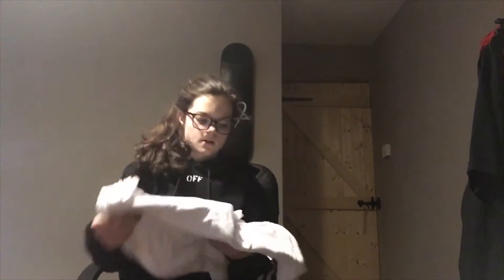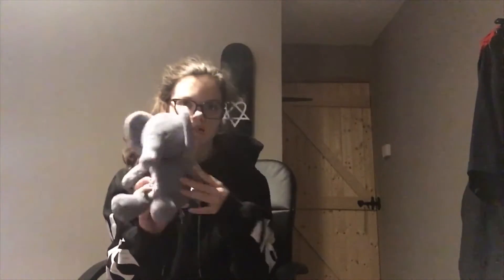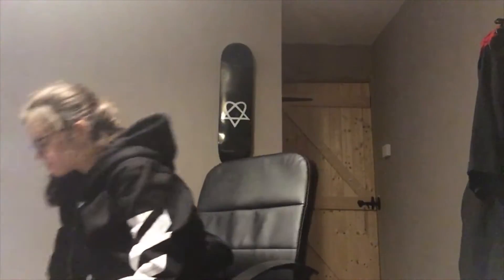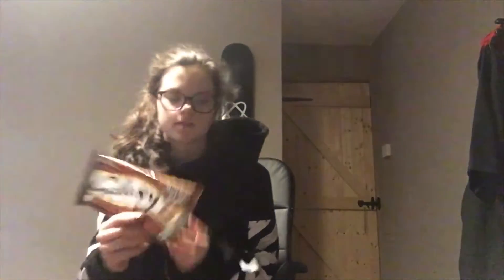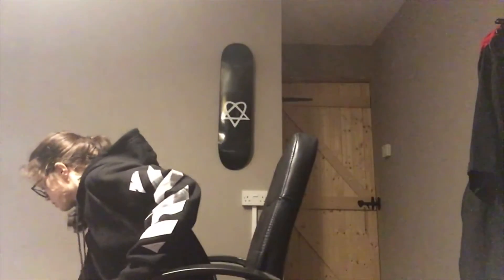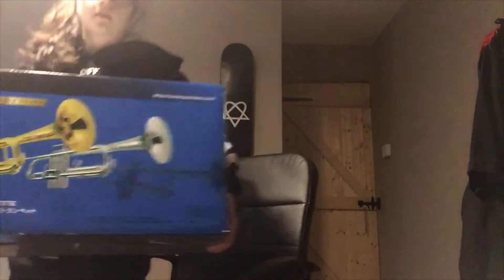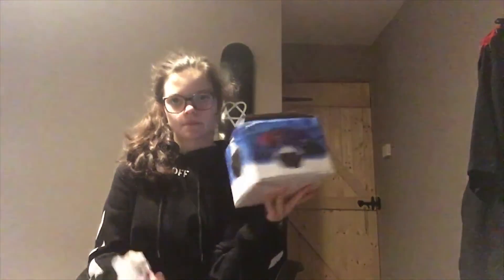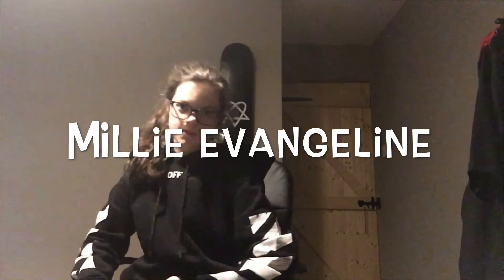What I got for Christmas 2020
My name is Millie I’m 15 and I make vlogs , documentary’s , pranks , challenges , music , fun videos , video edits and even more .

Brand - unique_is_the_new_way

New clothing/art/music brand coming soon - unique is the new way